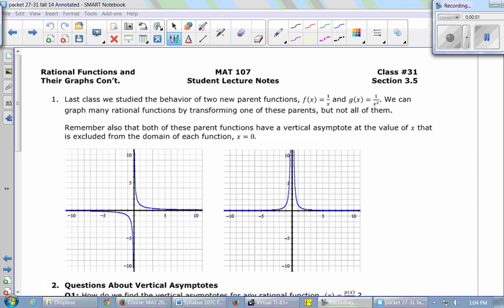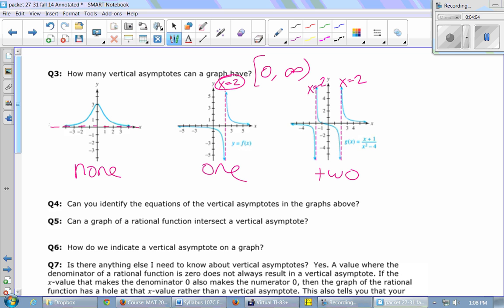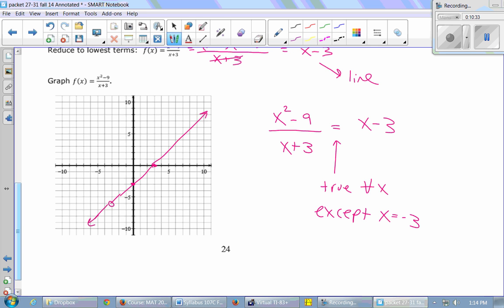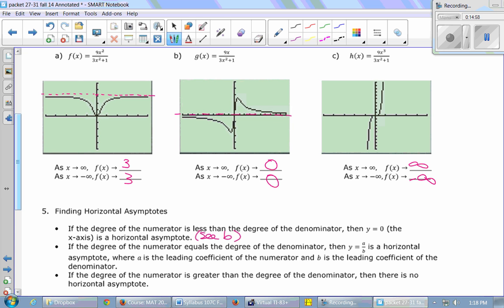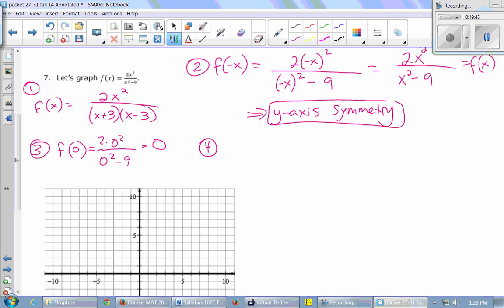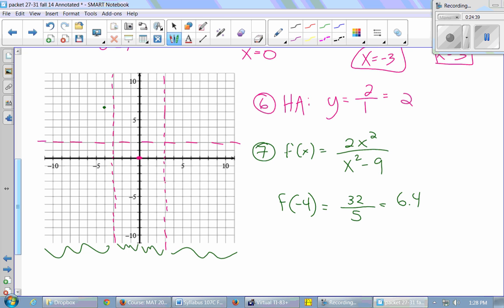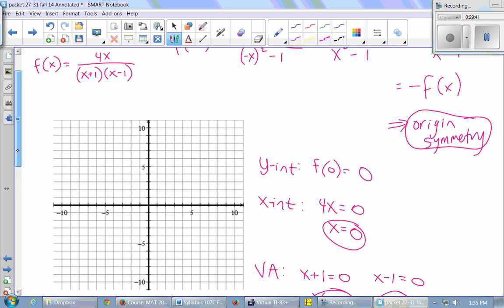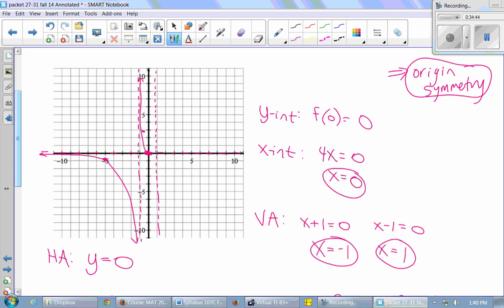MAT 107 Class 31 Fall 14